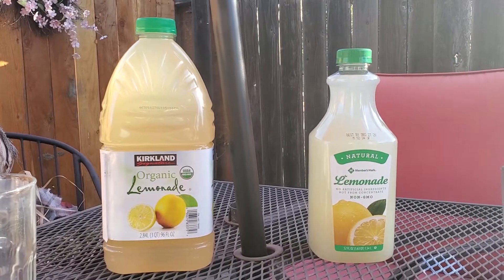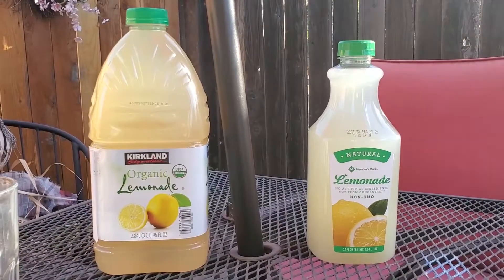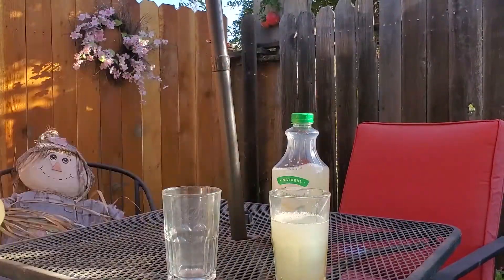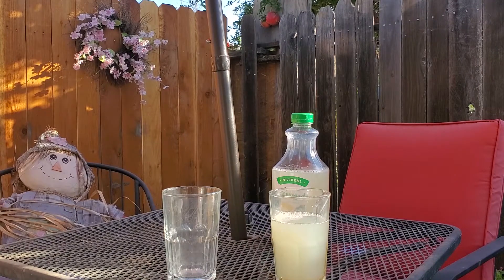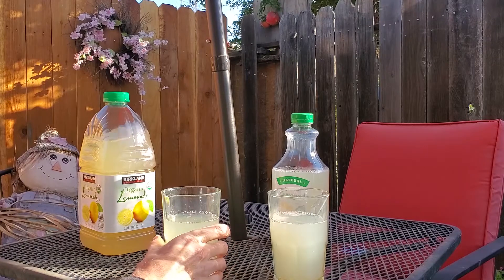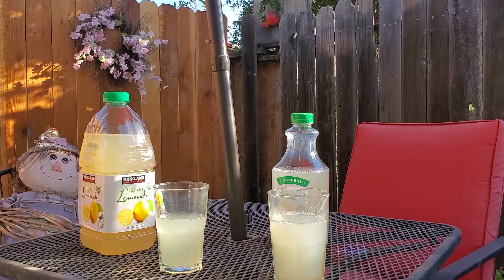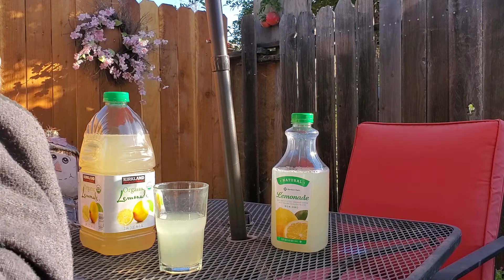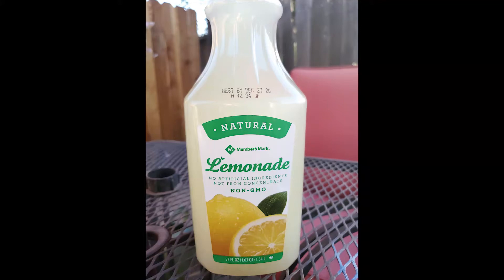Costco Lemonade vs. Sam's Club Lemonade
I bought both products and tried them out!  One is far superior to its counterpart!